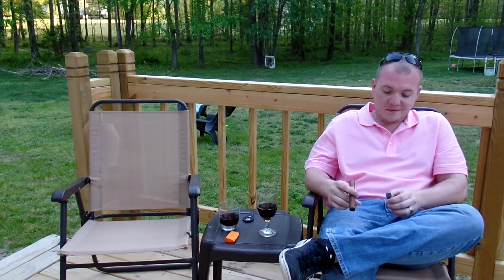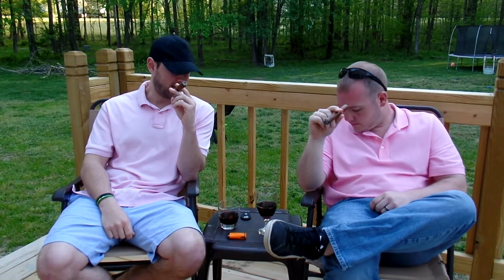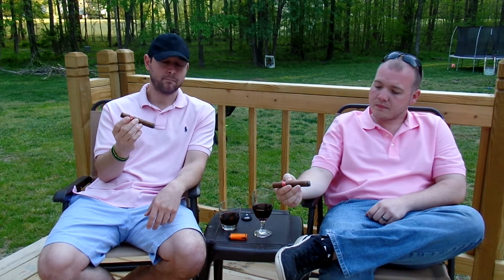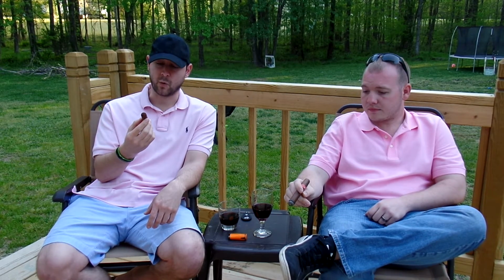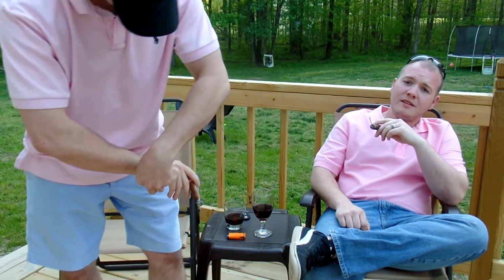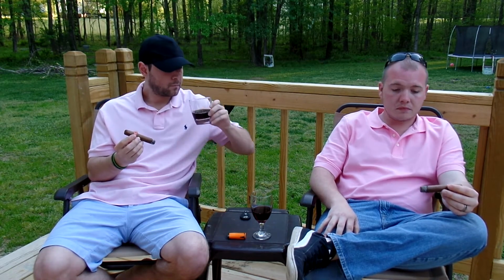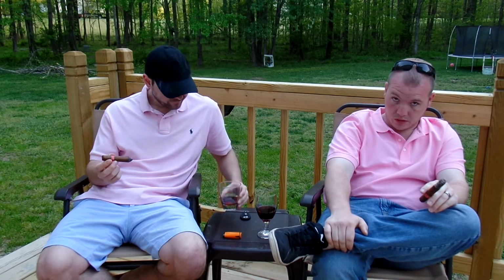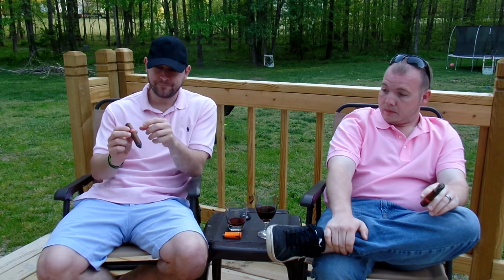Tatuaje Havana VI Cigar Review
Here we review the Tatuaje Havana VI put out by Pete Johnson owner of Tatuaje Cigars. This cigar is a beautiful Nicaraguan Puro and the size we are reviewing is a 5 x 50 robusto.